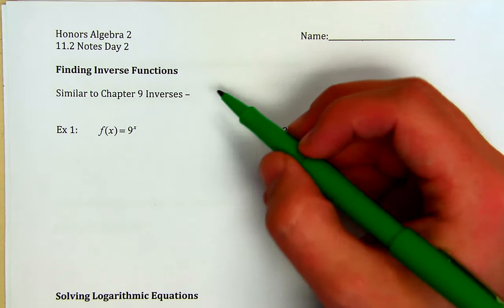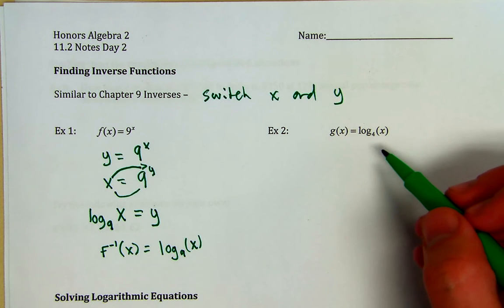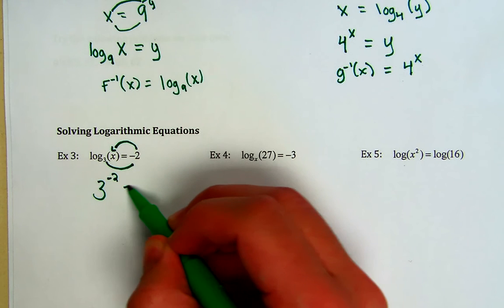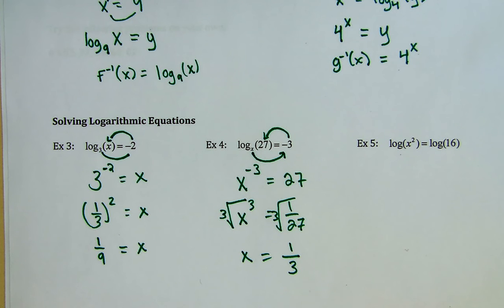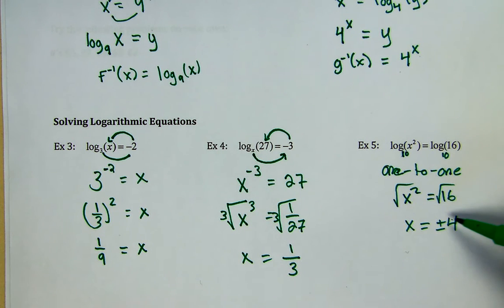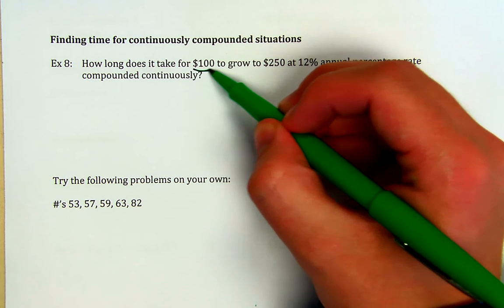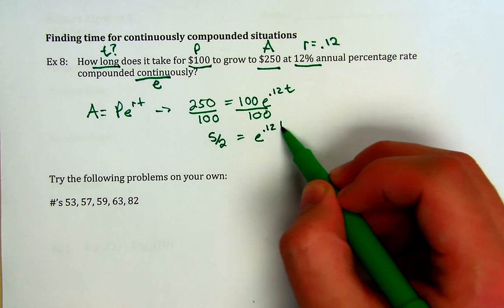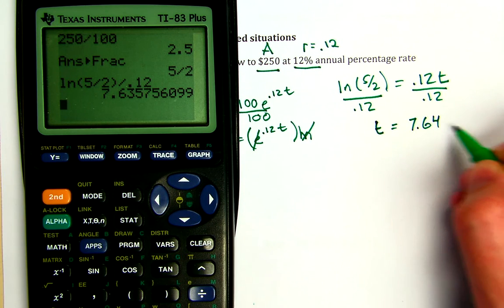11 2 Day 2 VN#2